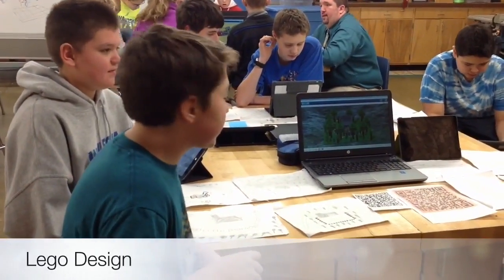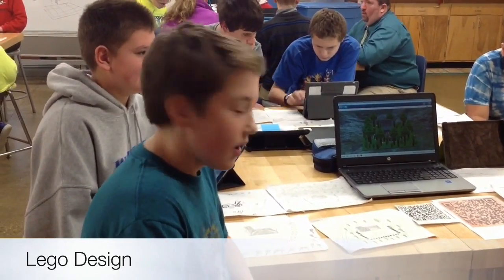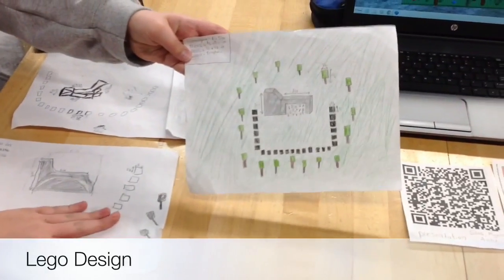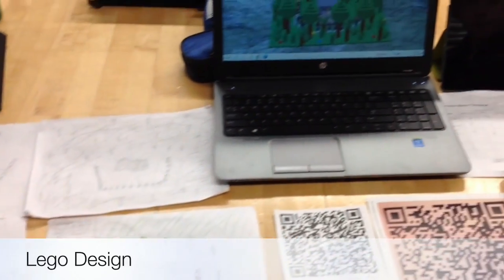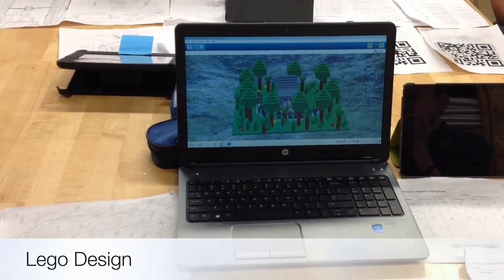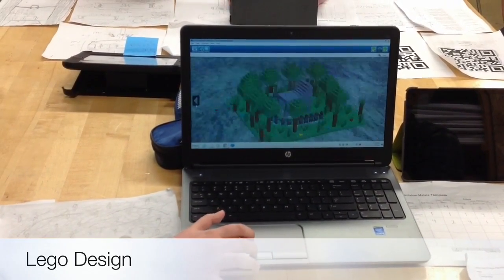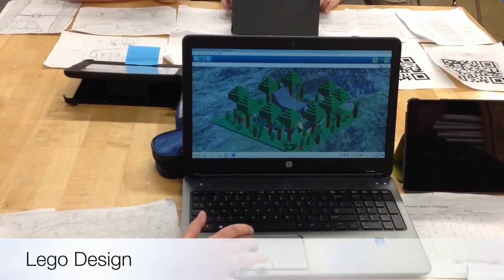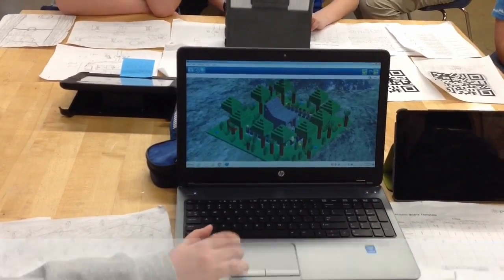STEM Student Showcase